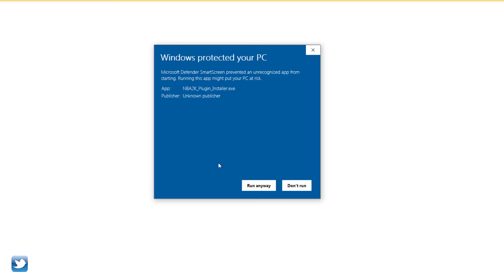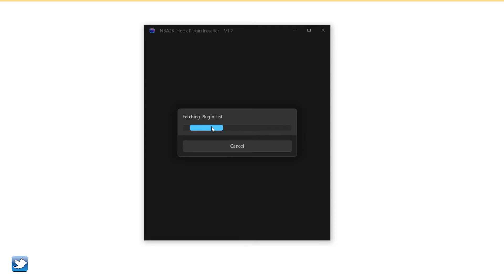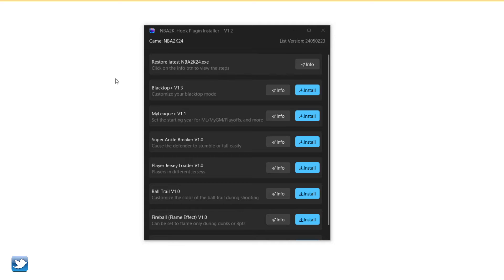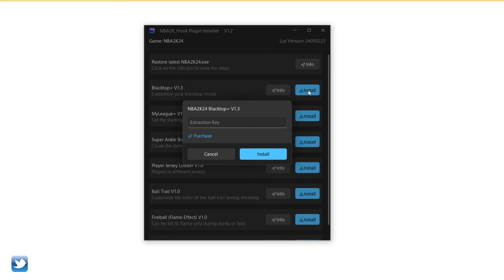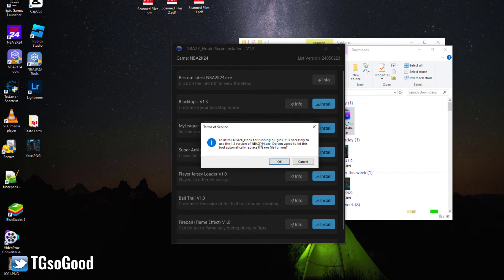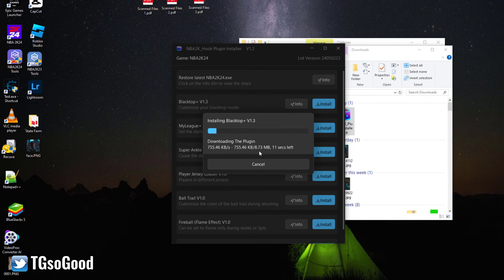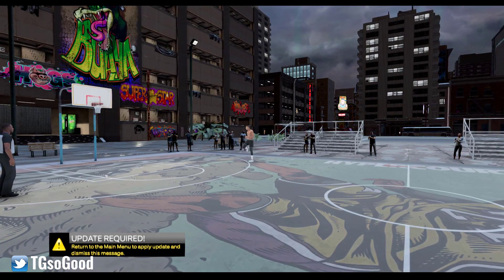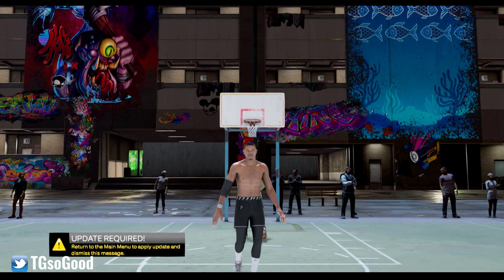NBA 2K24 PC Hook Plugin Installer by Looyh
NLSC: TGsoGood
OperationSports: TGsoGood
D: tgsogood#8276